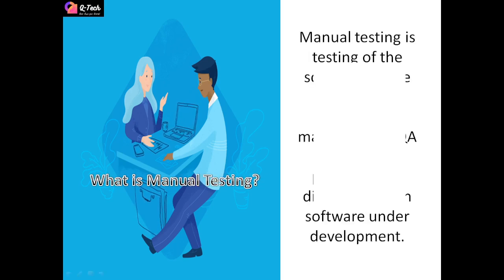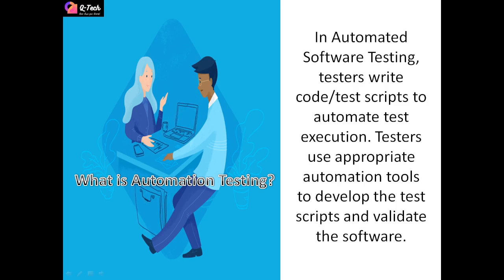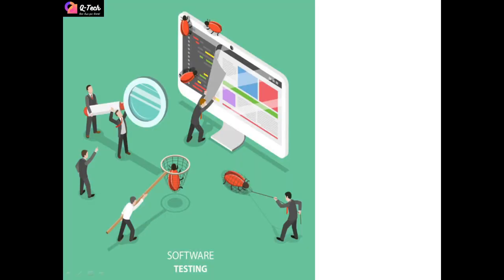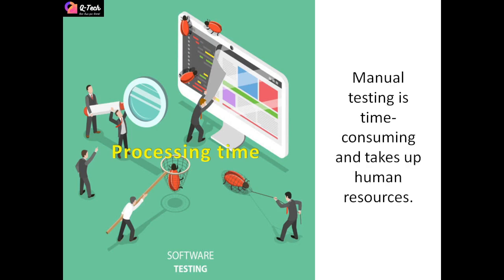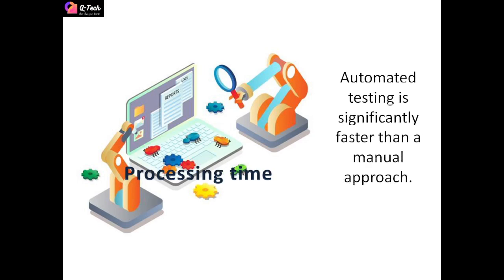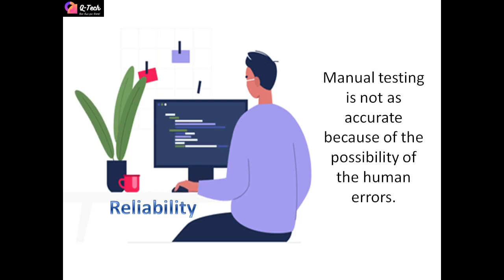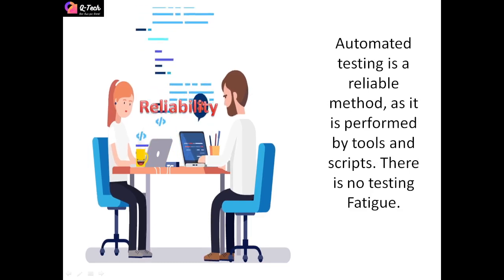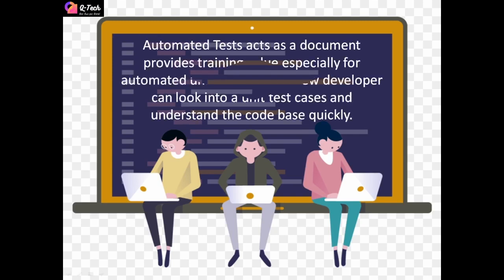Differences between Manual Testing vs Automation Testing.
Manual Testing.
Automation Testing.